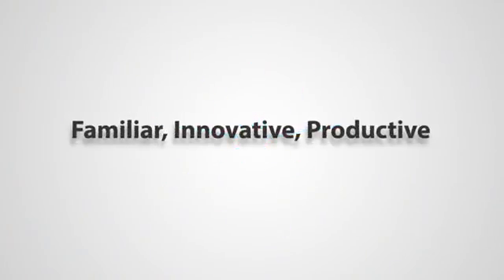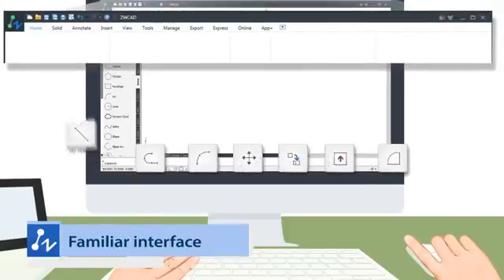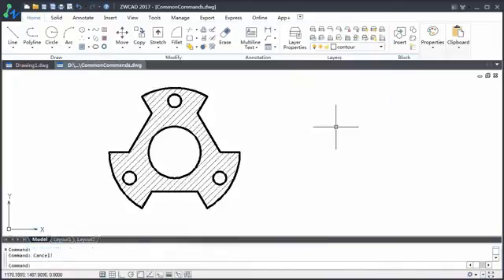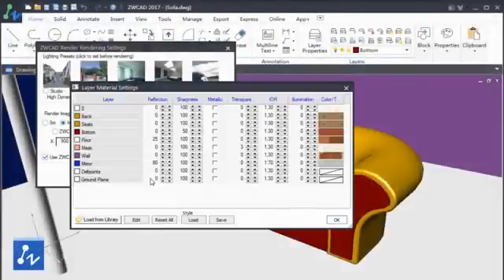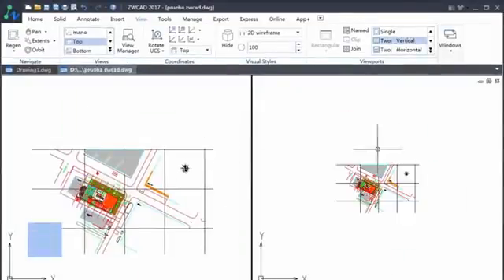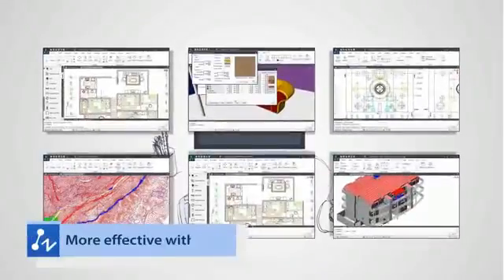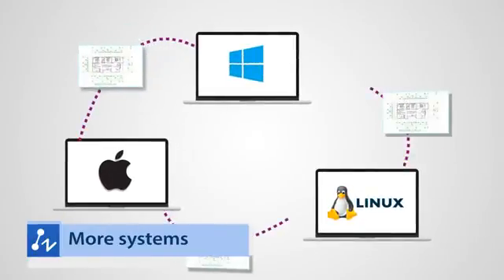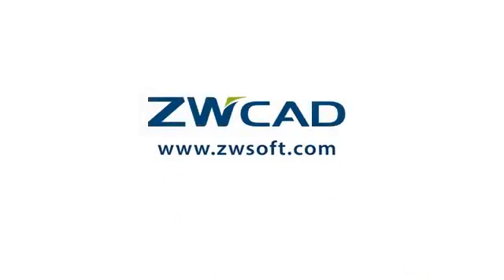ZWCAD 2017 Preview Video YouTube 360p